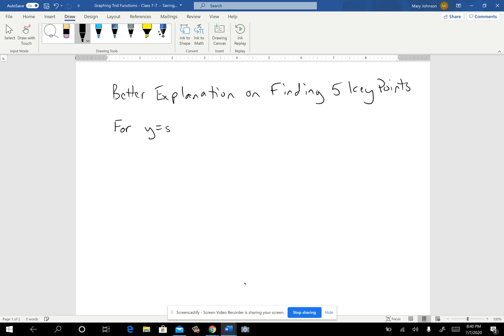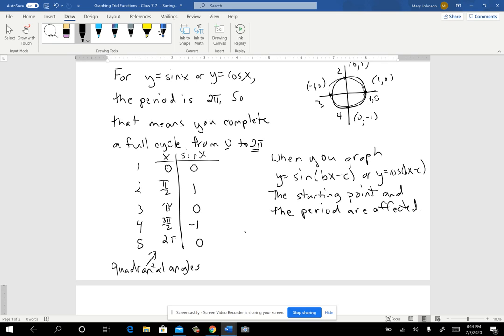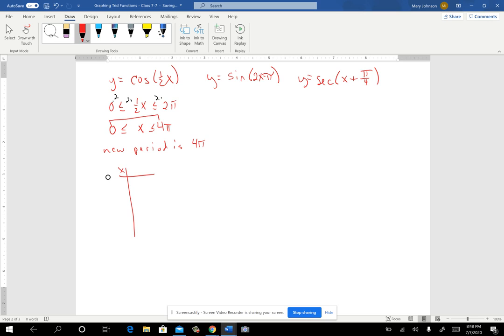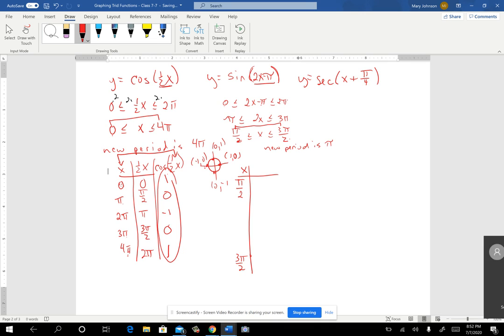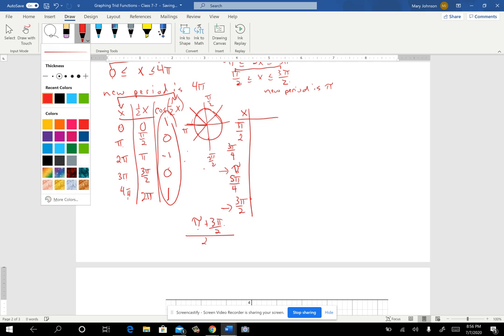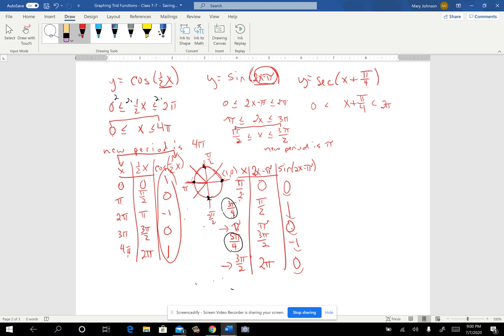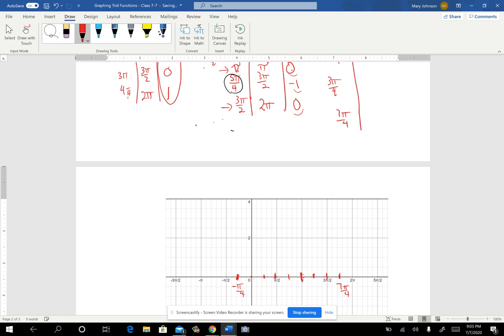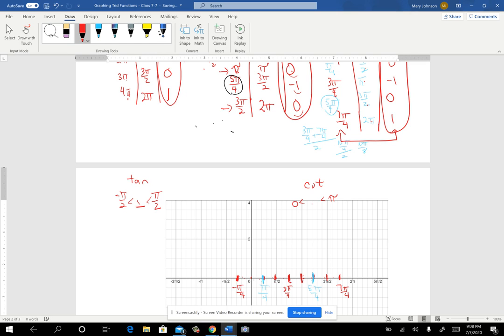Finding 5 Key Points